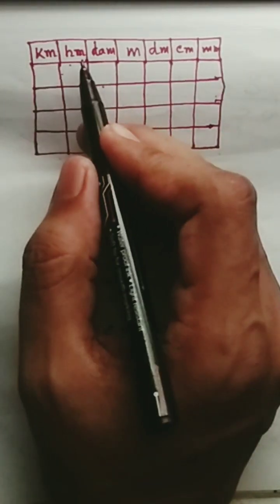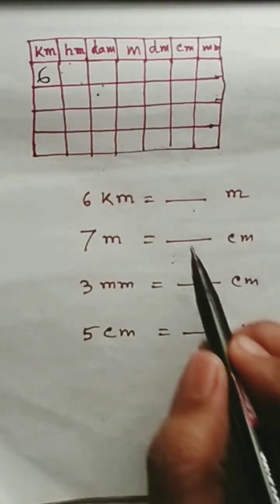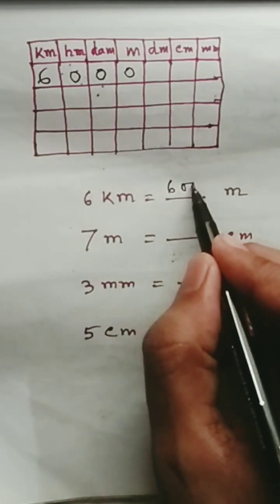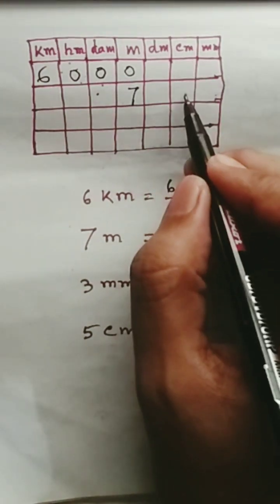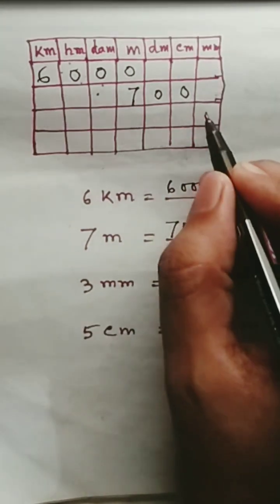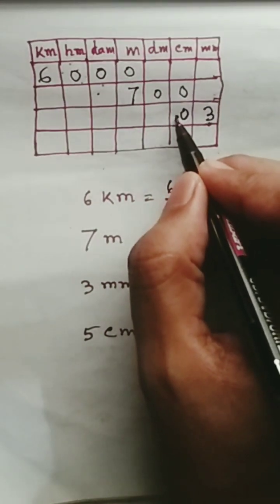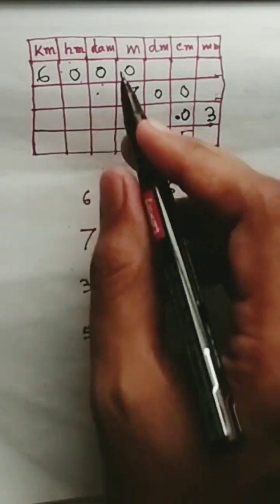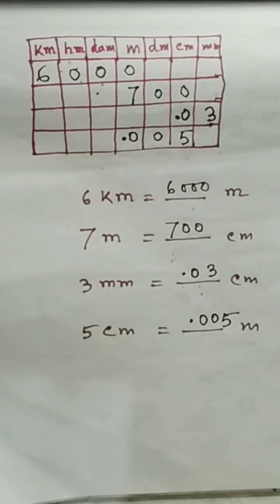Km hm dem m dm cm mm transformation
ThankYou.

Live:-HOWRAH, WESTBENGAL
HOME:- PANIPARUL, PURBAMEDINIPUR,WESTBENGAL